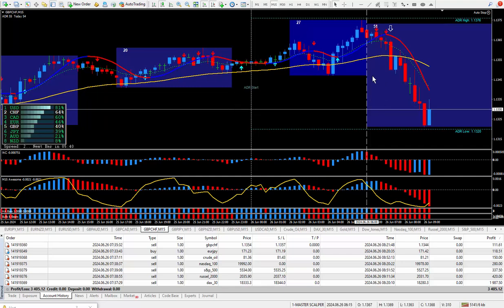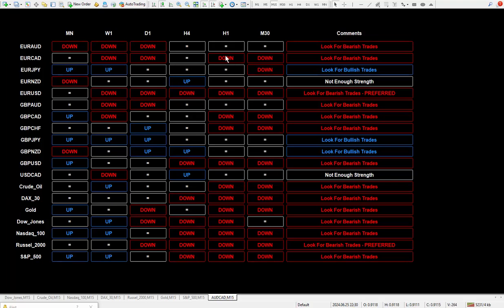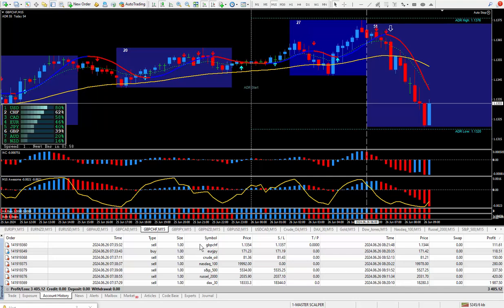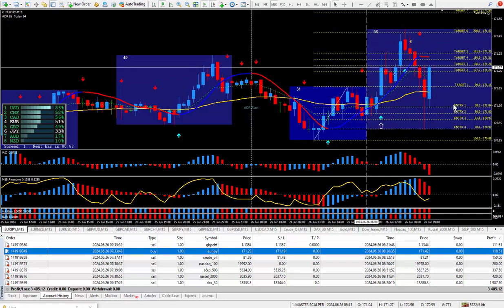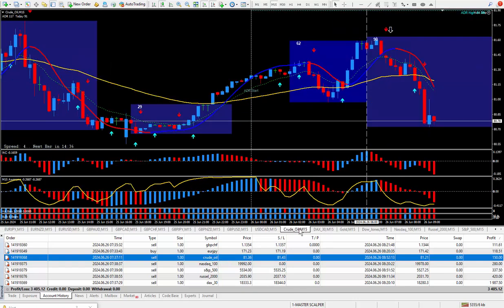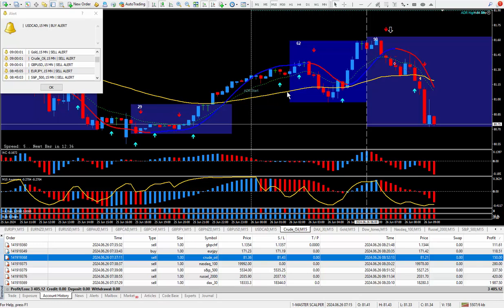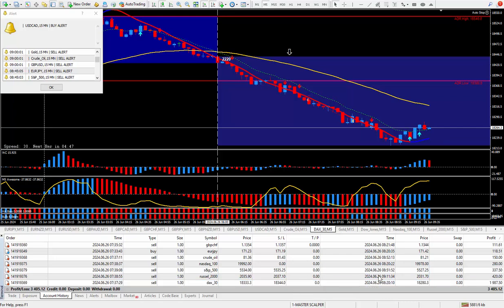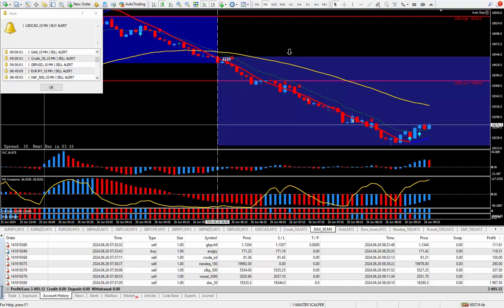How to Make 200 PIPS a Day - MASTER SCALPER Produces $3,405.12 Today